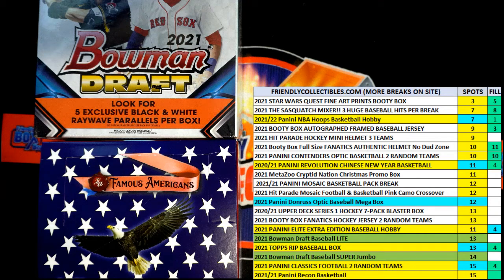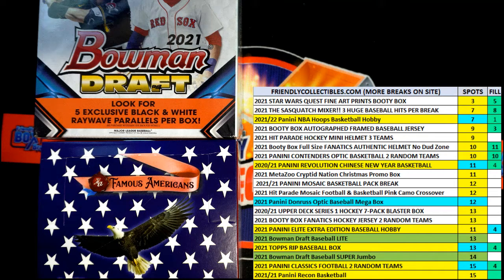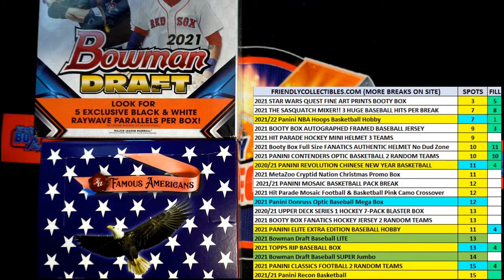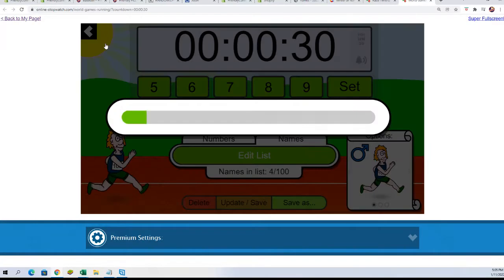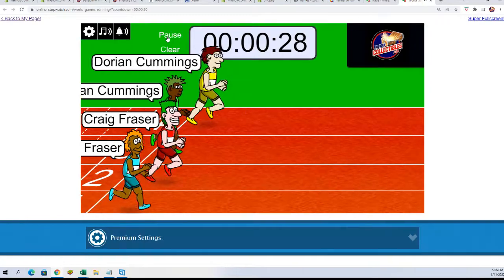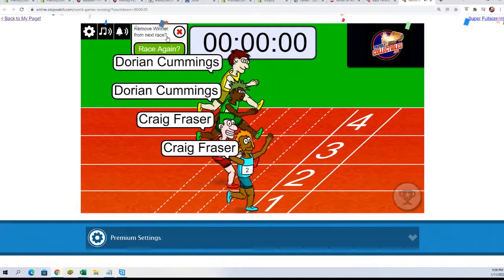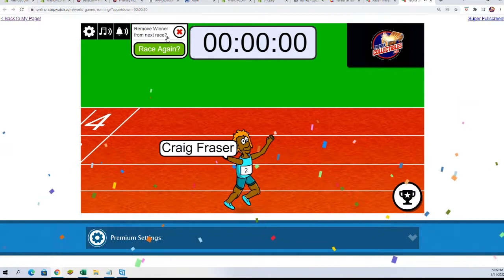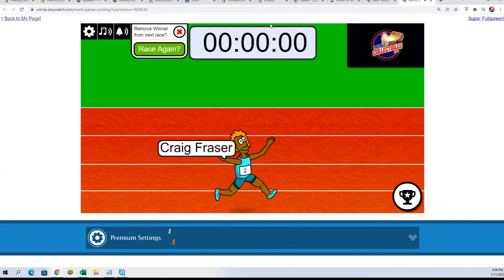202122 PANINI NBA HOOPS BASKETBALL FILL B ID 22HOOPSNBA104